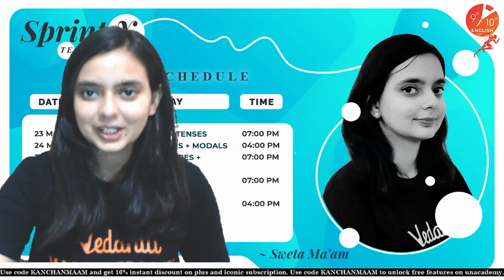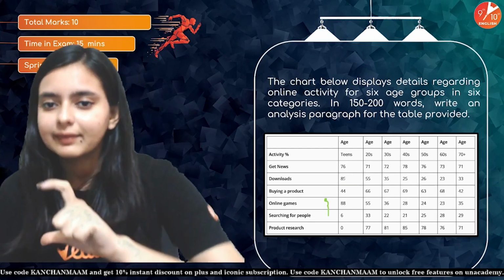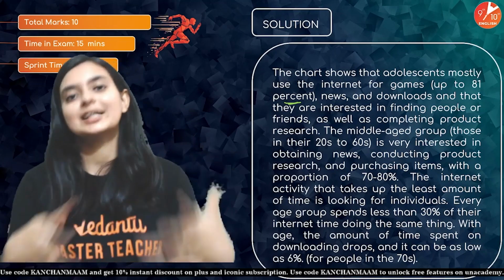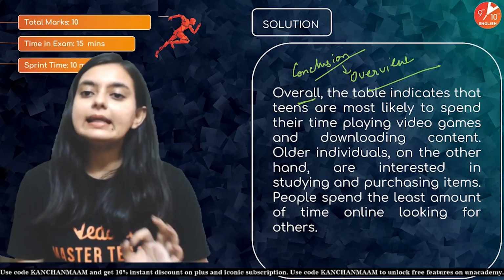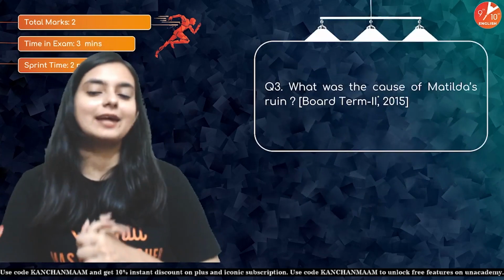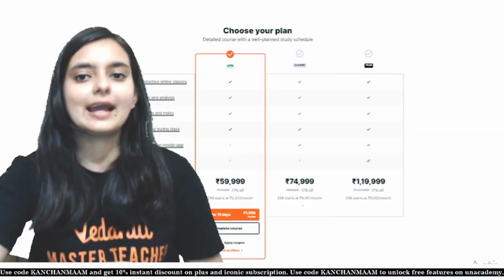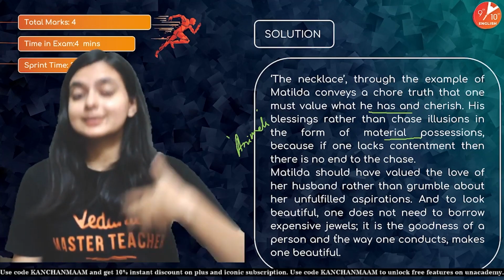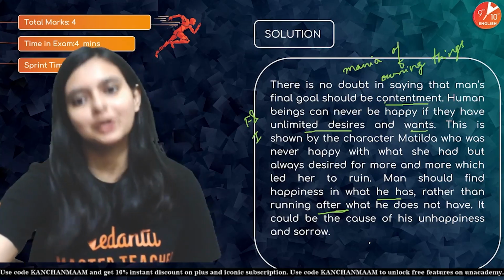🔥Sprint X for Term 2: The Necklace + Analytical Paragraph | CBSE Class 10 English Ch 7 | Vedantu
🔥Sprint X for Term 2: The Necklace + Analytical Paragraph | CBSE Class 10 English Ch 7 | Sweta Mam Vedantu | Vedantu9thand10thEnglish. In this session, Sweta Ma'am will help you through Class 10 English and it is one of the very interesting sessions, it helps to get 100 marks in CBSE Class 10 English. We are sure you won't forget this topic after watching this session 🔥Sprint X for Term 2: The Necklace + Analytical Paragraph | CBSE Class 10 English Ch 7. This session help your giant leap to grade 10 becomes easy by taking 🔥Sprint X for Term 2: The Necklace + Analytical Paragraph. ✔️ Here are some smart and effective strategies, tips for students to boost their score in Board Exam 2022. Don't Miss It!!.

📌 Topics Covered In this Session:
✦ Analytical Paragraph Class 10
✦ Analytical Paragraph Class 10 Solved Examples
✦ Analytical Paragraph Writing
✦ Analytical Paragraph Example
✦ First Flight CBSE Class 10
✦ NCERT Solutions for Class 10 English First Flight
✦ The Necklace
✦The Necklace Class 10
✦ The Necklace CBSE Class 10
✦ The Necklace Class 10 NCERT Solutions
✦ The Necklace Class 10 Solutions
✦ The Necklace Class 10 Summary
✦ Sprint X for Term 2 Class 10 English

Hope you enjoyed this video based on 🔥Sprint X for Term 2: The Necklace + Analytical Paragraph | CBSE Class 10 English First Flight Ch 7  | Sweta Mam Vedantu, Still if you have any query you can comment.